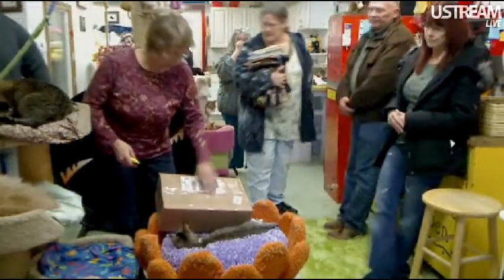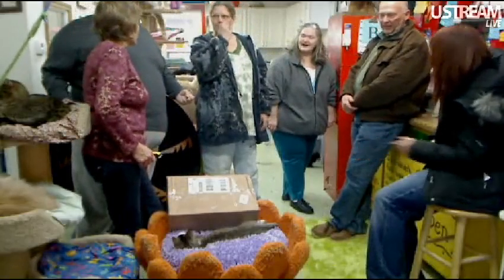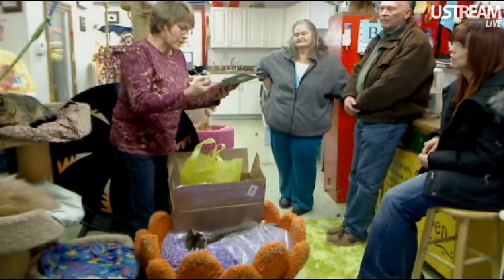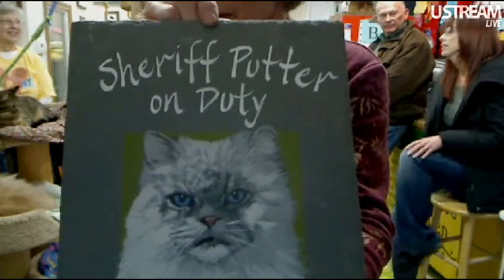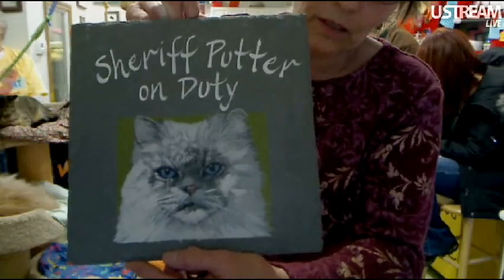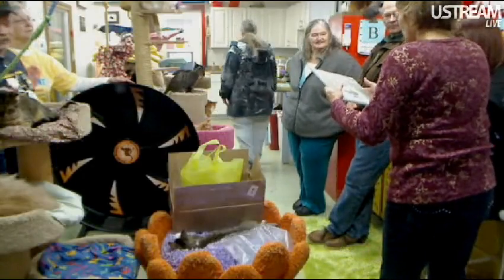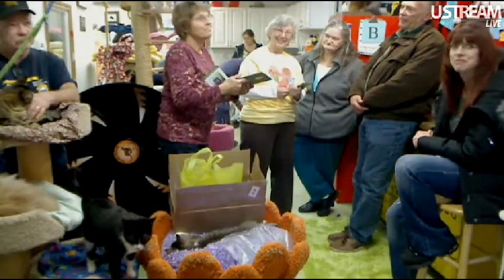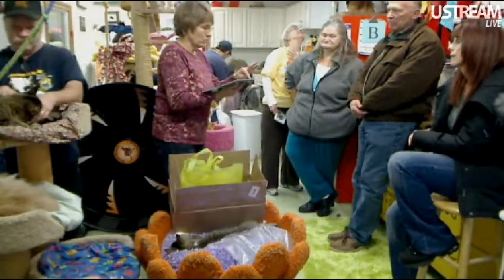Early Box 12-10-2011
Early box from Catlady